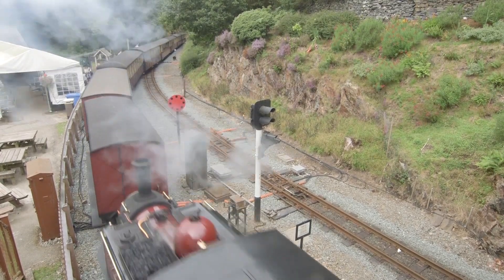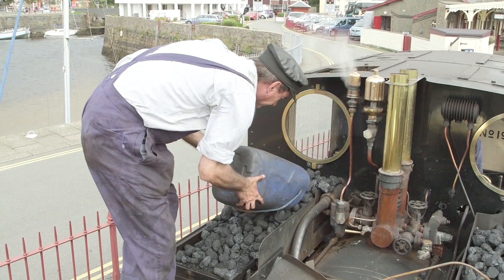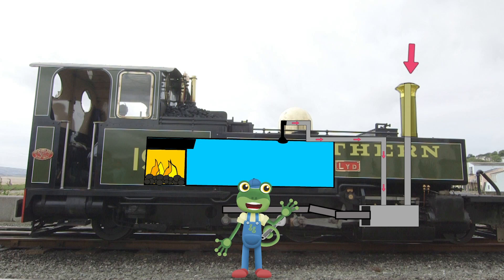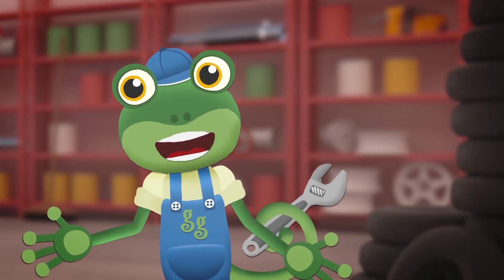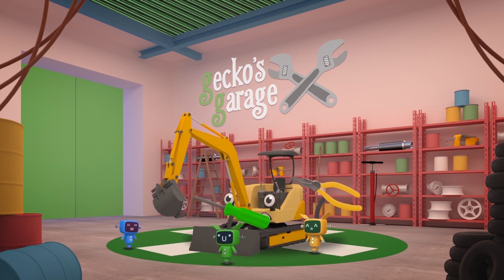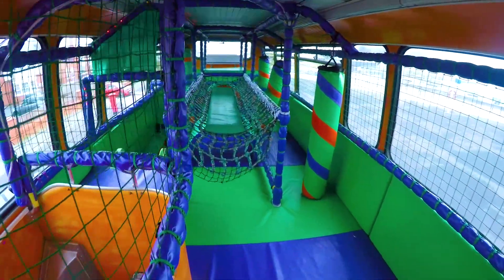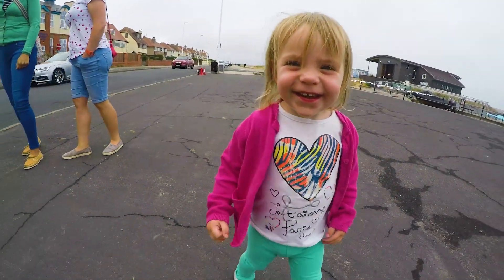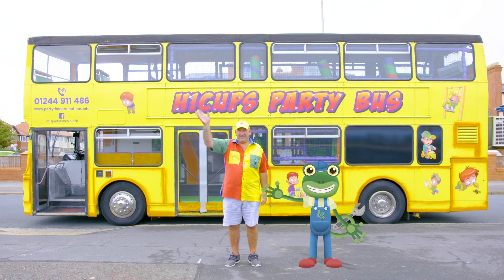Gecko on The Train & More | Gecko's Garage | Trains for Children | Train Song | Moonbug for Kids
Welcome to Moonbug TV -Trains for Children. In this channel, you will find the most MAGICAL nursery rhymes and kids cartoons that your children will love!